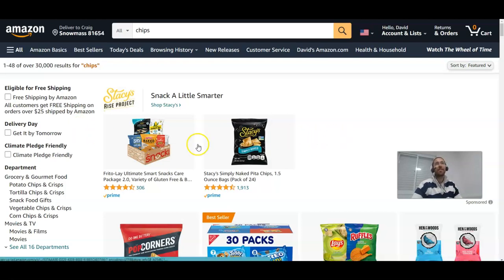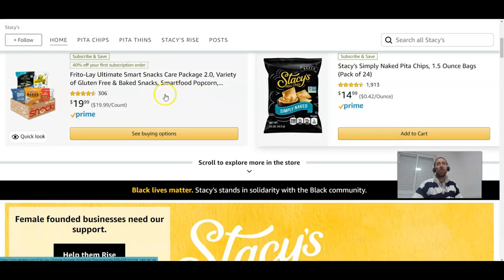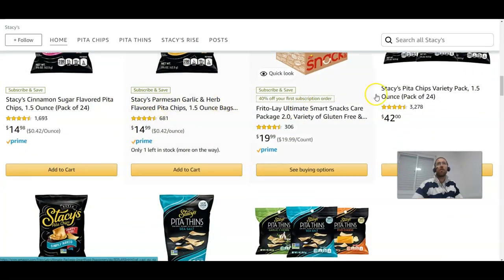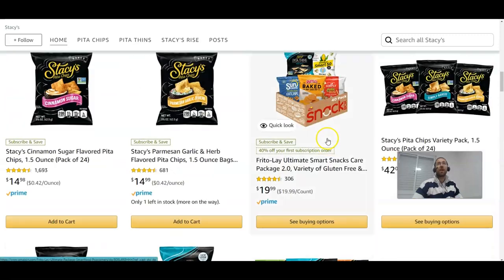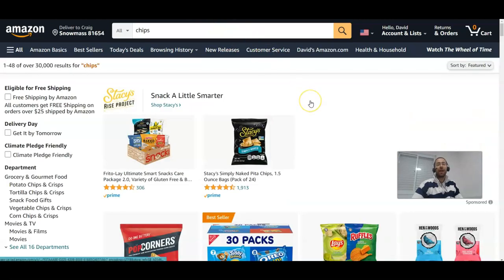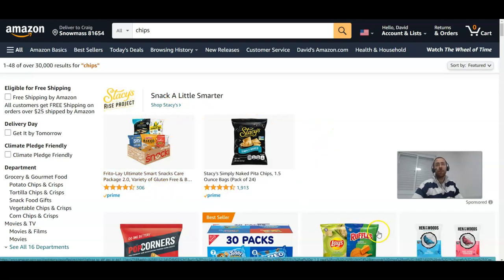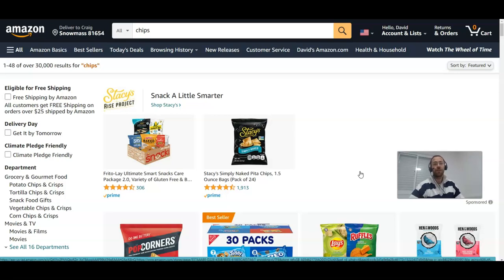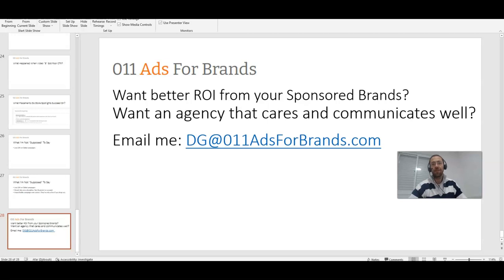What? Out of Stock Sponsored Brands Keep Running? How To Monitor & Fix Your Ad Creatives, Fast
Unlike Sponsored Products, out of stock Sponsored Brand ads keep on running. Only if every product associated with the campaign is out of stock, will the ad stop running. Everything being out of stock is pretty rare, but it's quite common for ads to run despite one, two or all three of the products featured in the ad creative being out of stock.

You don't want to manually check each campaign or waste a VA's time on doing that - especially if you're scaling your Sponsored Brands with hundreds or thousands of campaigns.

So watch this video to find out what to do about the problem and how to fix it.